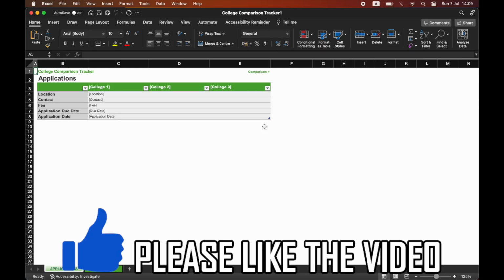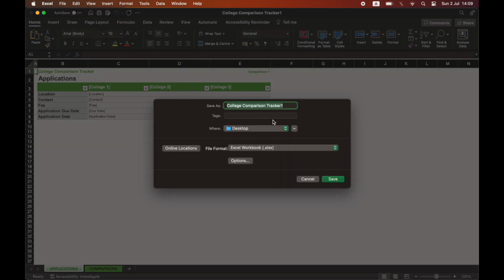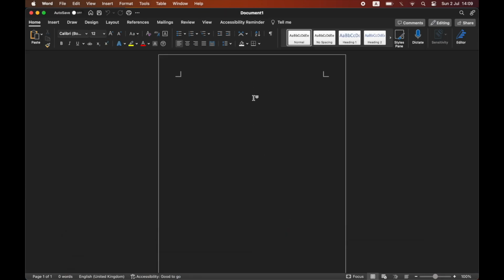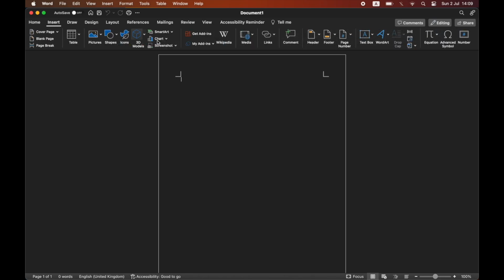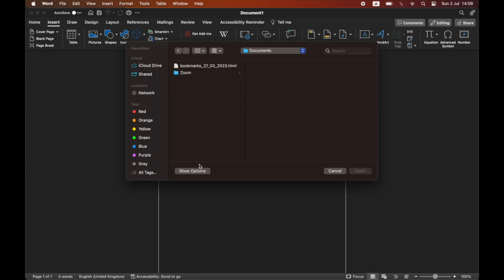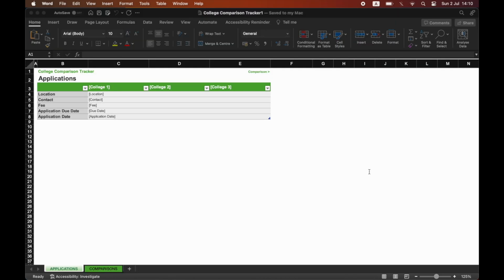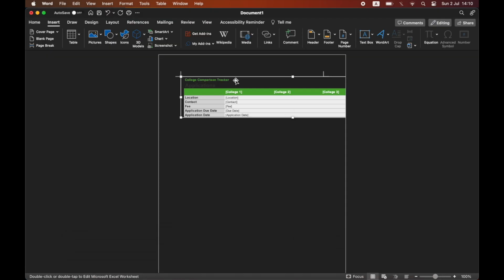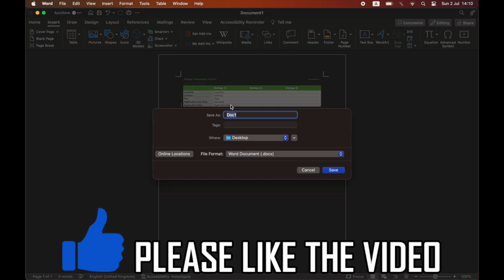How to Convert Excel to Word on Mac (NEW UPDATE in 2023)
How to Convert Excel to Word on Mac (NEW UPDATE in 2023). Step by step instructions of how to copy excel to word on macbook. This works for microsoft excel documents and microsoft word docs for macbook laptops in 2023.